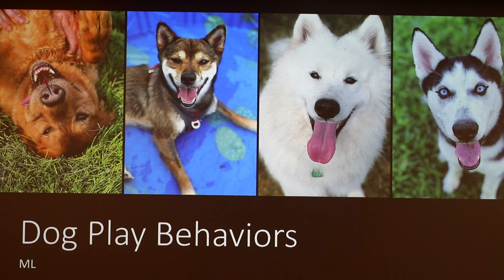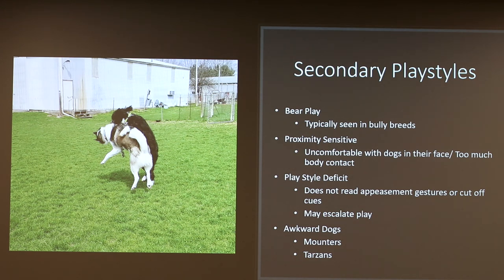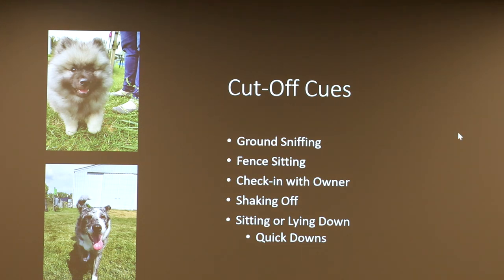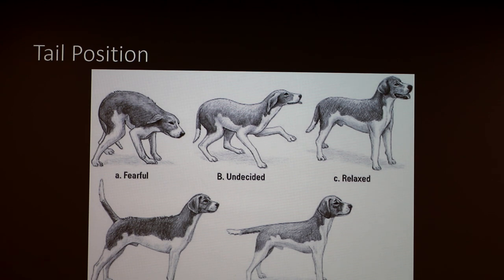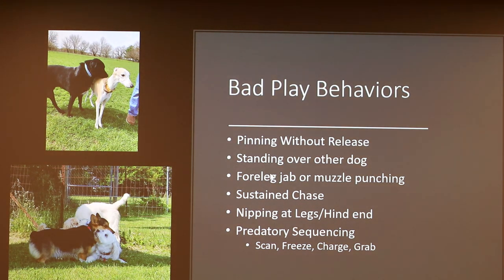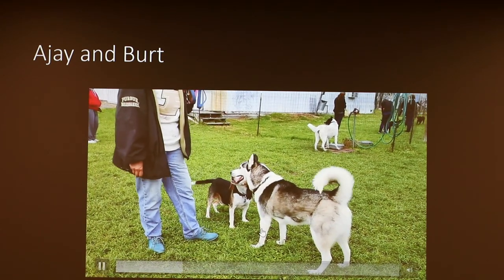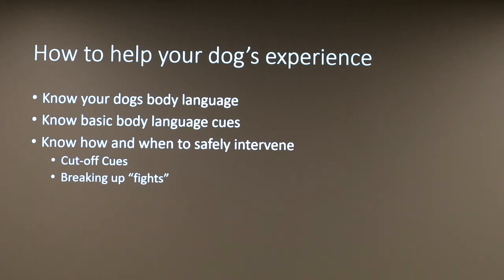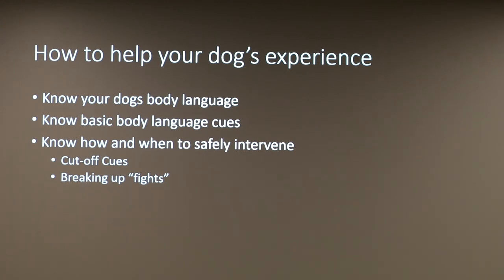Play Behavior in Dogs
A discussion on how to recognize the various types of play behavior in dogs.